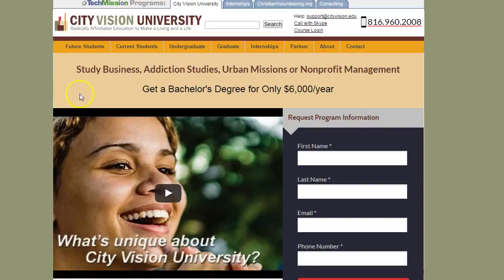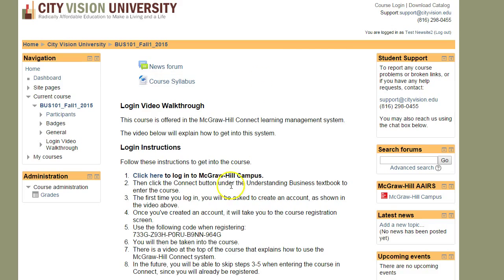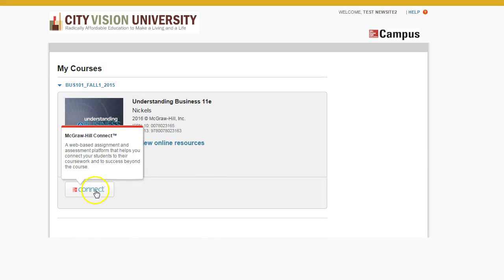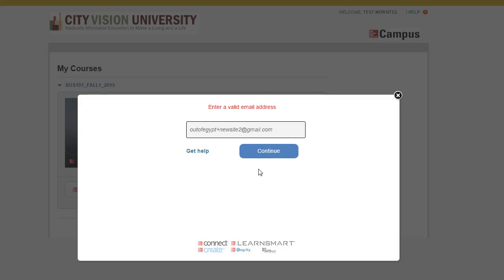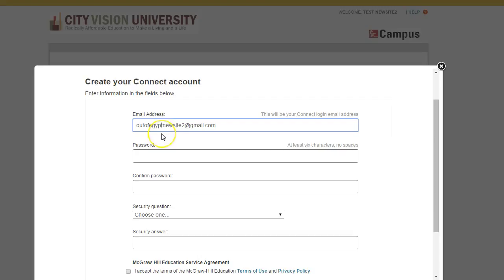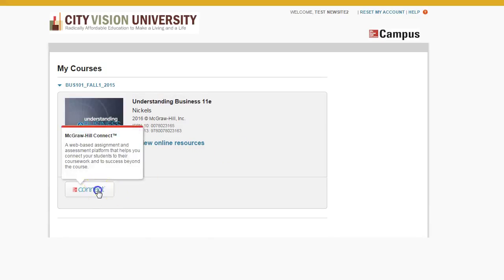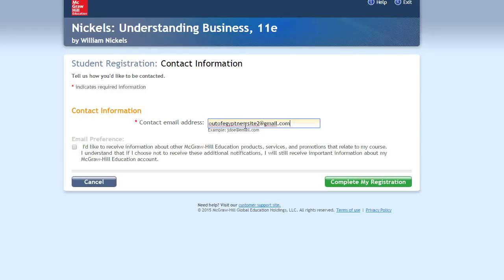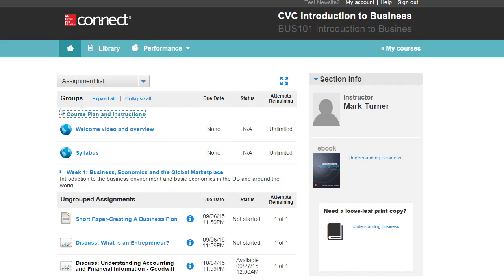How to Register in McGraw-Hill Connect (4 mins.)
This is a video walkthrough of how to register in McGraw-Hill Connect for Intro to Business.